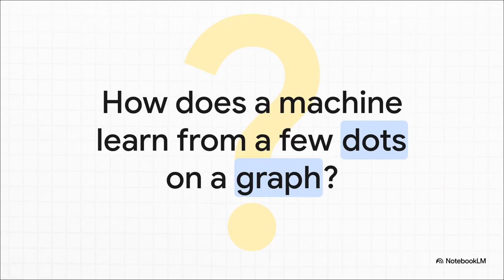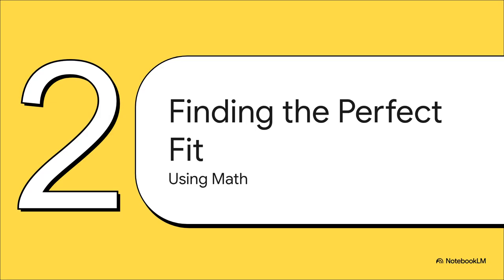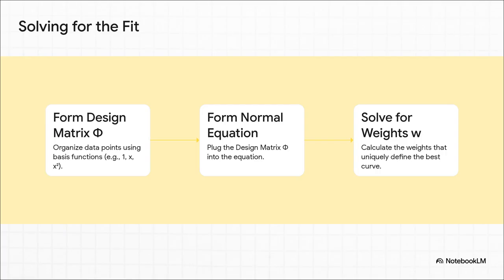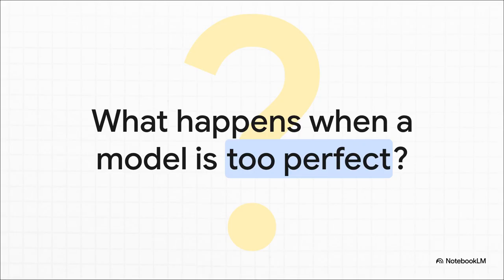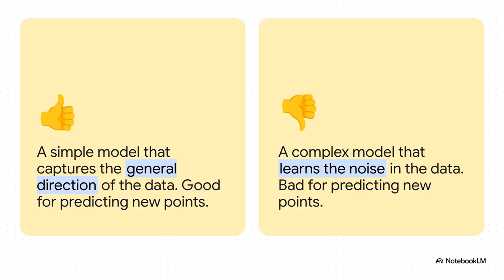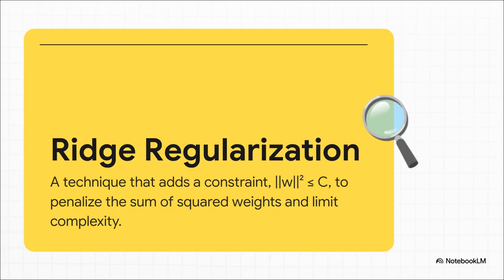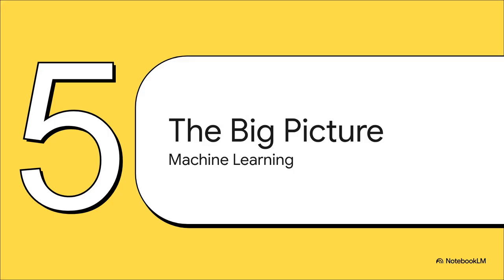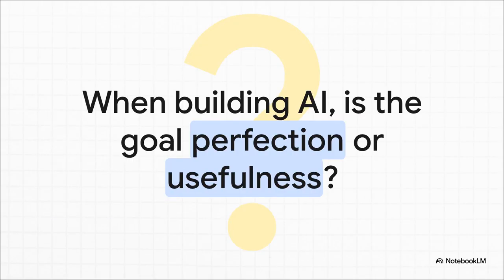From Fit to Prediction | Machine Learning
Welcome to this deep dive into the mathematical foundations of Machine Learning, covering essential concepts in probability, linear algebra, statistical estimation, and advanced constrained optimization, based on the Rutgers University CS461 course recitations!
In this session, we break down complex derivations and step-by-step procedures necessary for understanding how models are built, regularized, and solved.